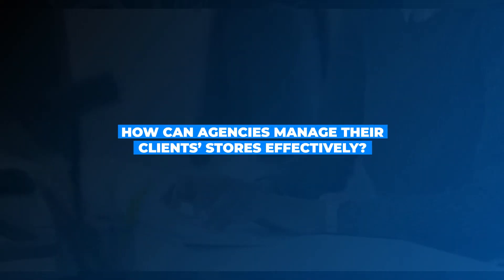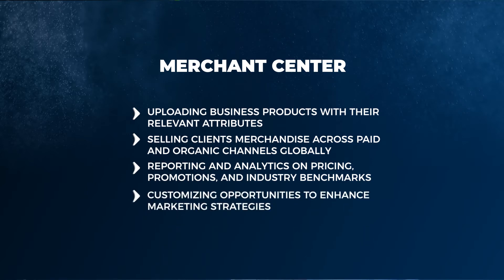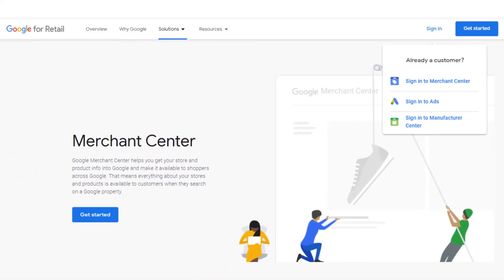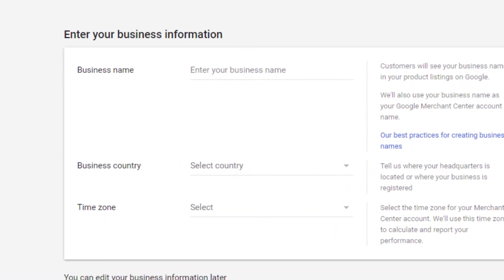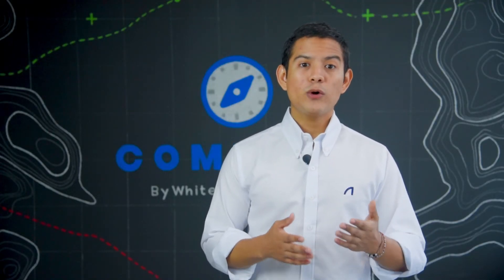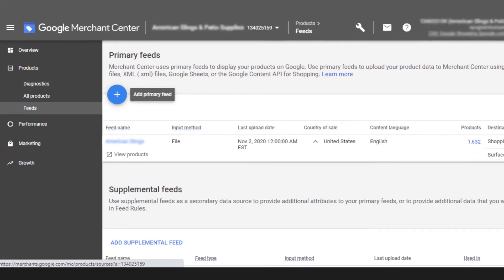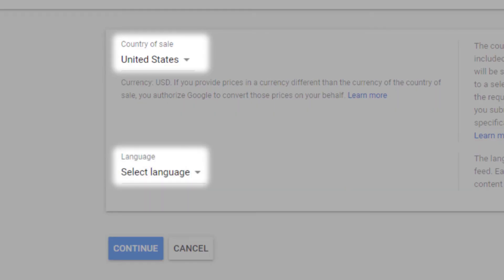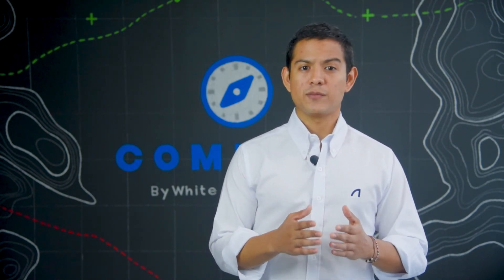How to Create a Google Merchant Center Product Feed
Retail businesses need to set up and run digital storefronts to offer their products where customers are. This is where digital marketing agencies step in! If your PPC agency is not familiarized with creating and managing product feeds on Google, we are here to help!

Our team will walk you through what you need to know about managing an online storefront as well as the steps you need to take to create a Google Merchant Center product feed.

Timeline:

00:00 How can agencies manage their clients stores effectively?
00:38 Which are the Shopping Merchant Programs available?
02:03 How to Create a Google Merchant Center
03:03 How to Get started with Google Product Feeds
04:44 Takeaways